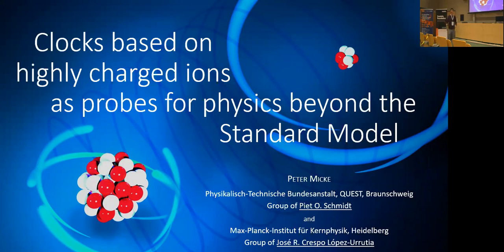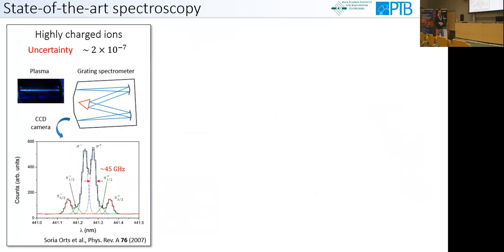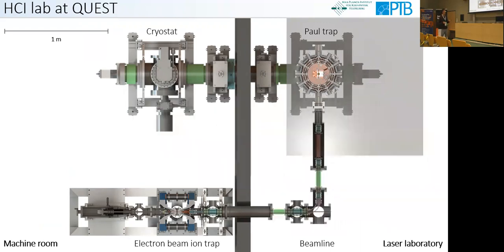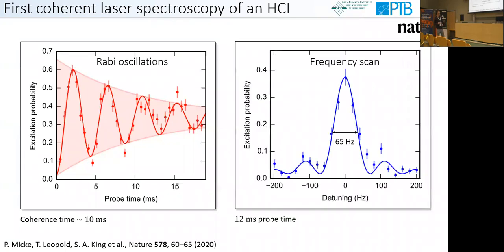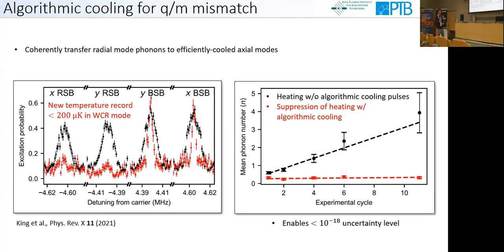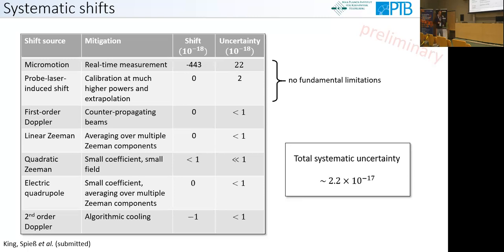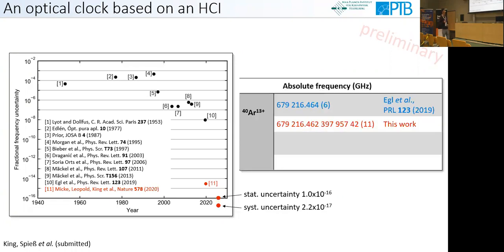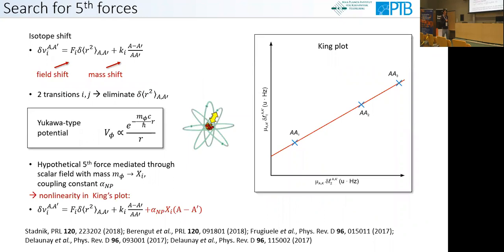Peter Micke "Clocks based on highly charged ions as probes for physics beyond the Standard Model"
Peter Micke
Institute for Experimental Quantum Metrology (QUEST) & Max Planck Institute for Nuclear Physics
"Clocks based on highly charged ions as probes for physics beyond the Standard Model"
11th International Conference on Precision Physics of Simple Atomic Systems
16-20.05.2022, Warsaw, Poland